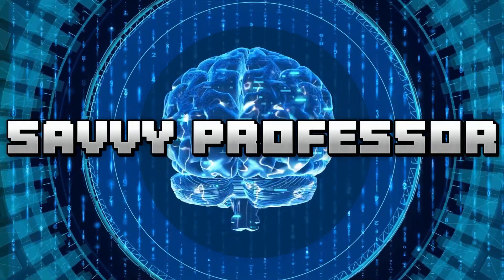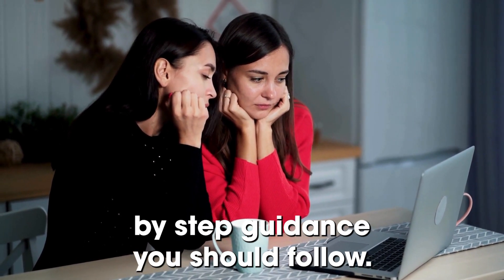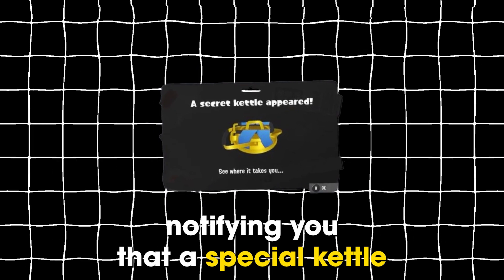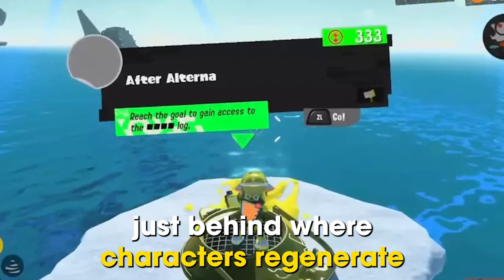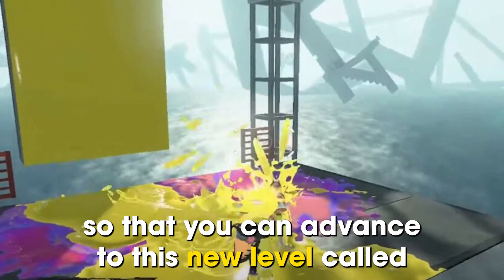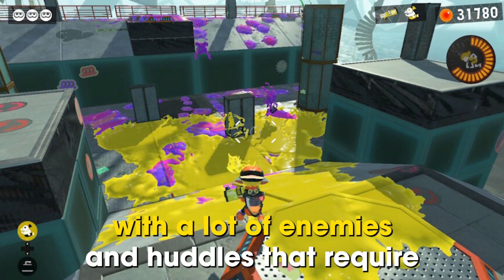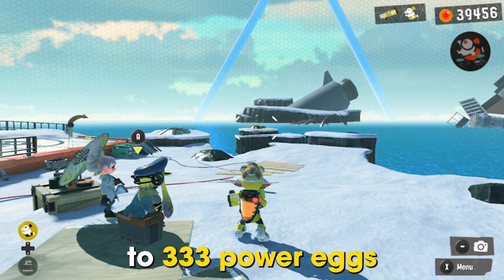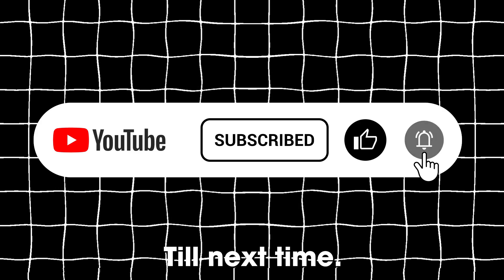How To Unlock After Alterna (Steps On How To Unlock After Alterna)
How To Unlock After Alterna (Steps On How To Unlock After Alterna). In this tutorial, you will learn on How To Unlock After Alterna.